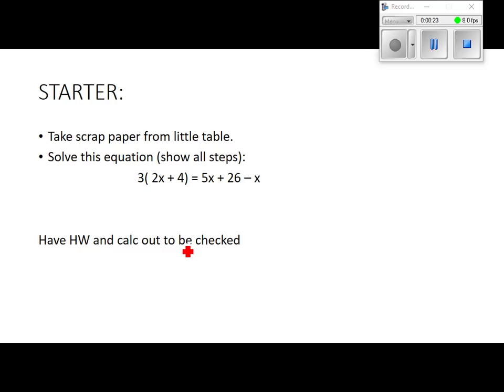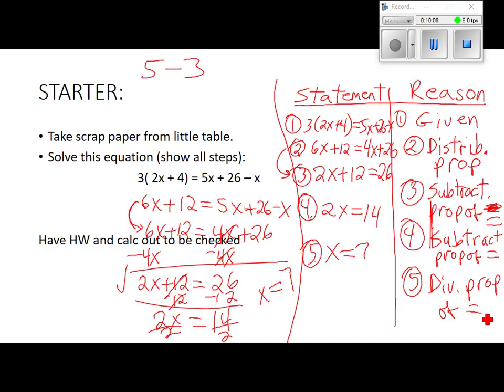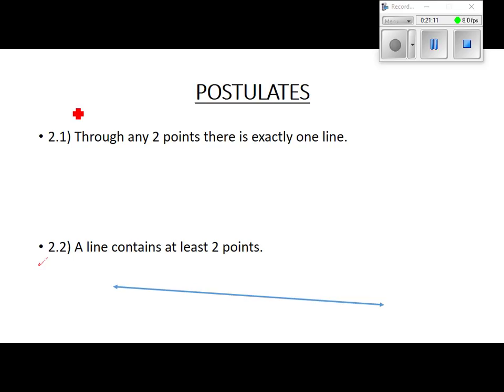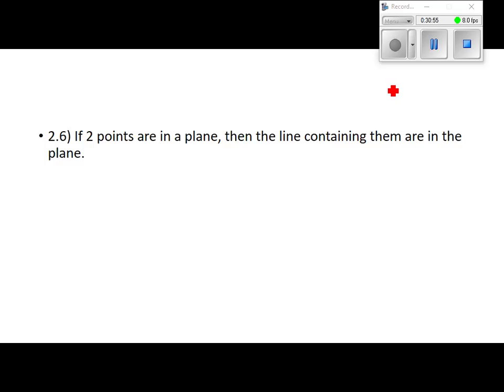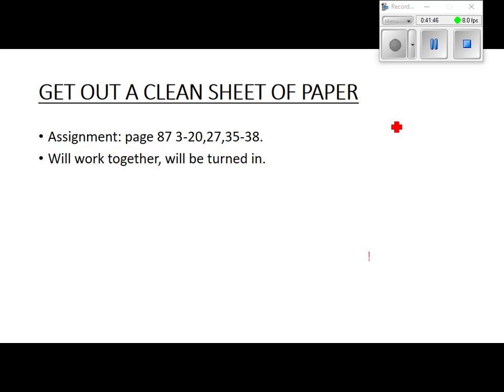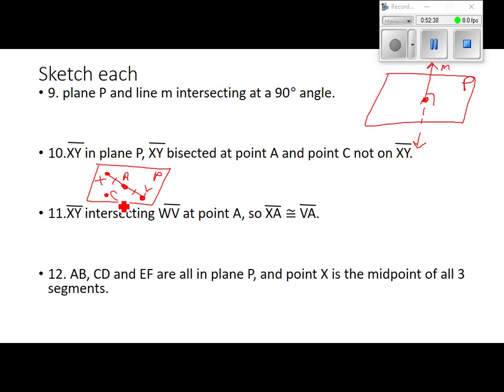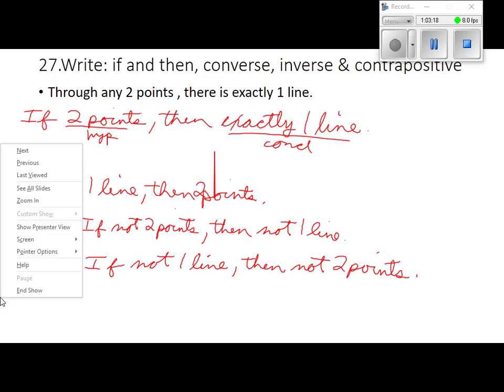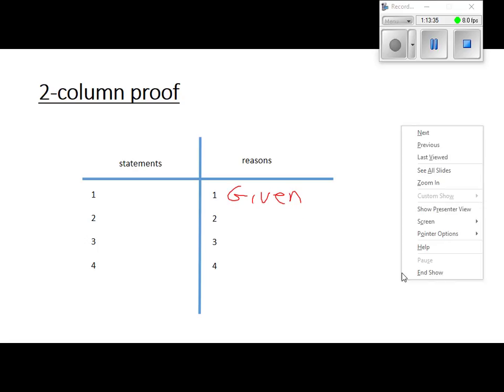video lesson 2 3 & 2 4 used 17 18